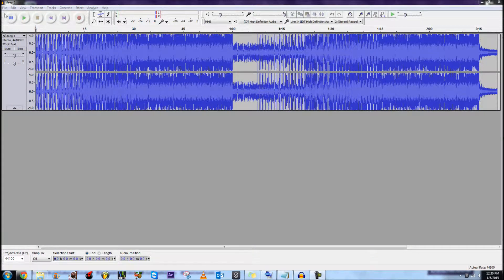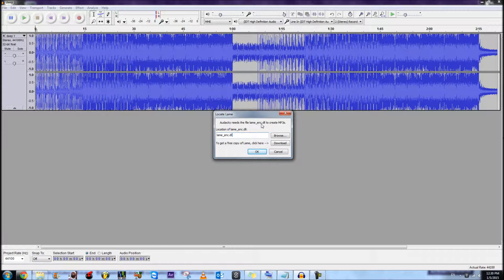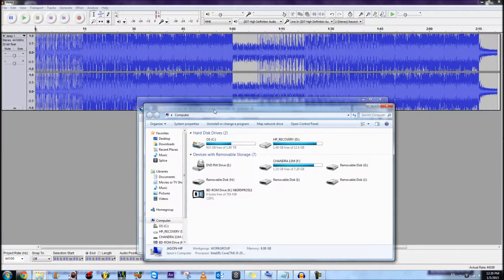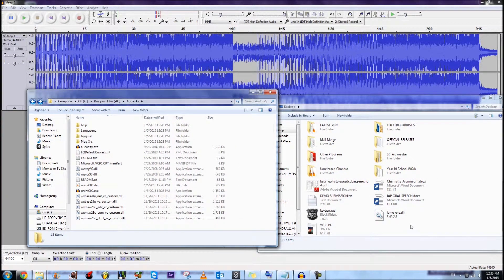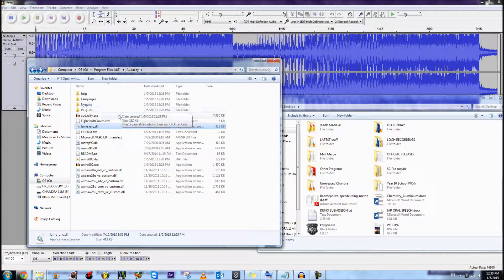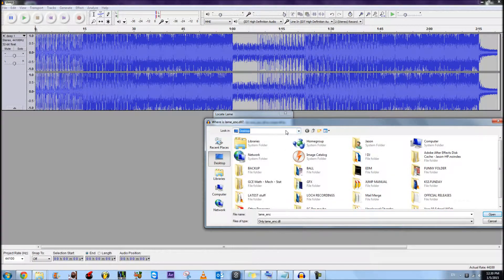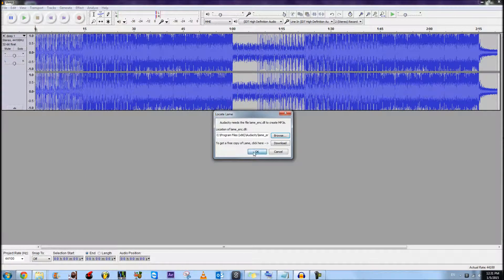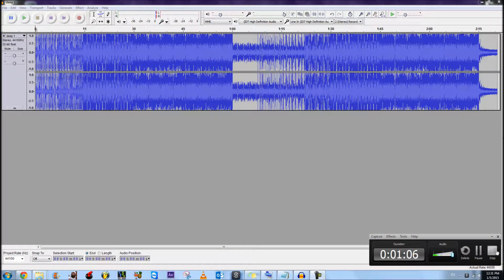How To Fix the lame_enc.dll Problem on Audacity